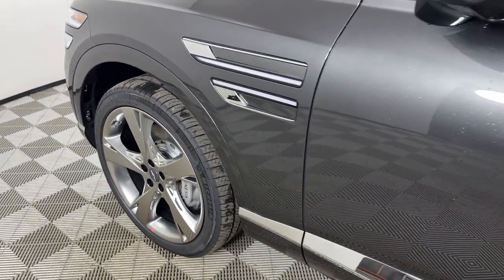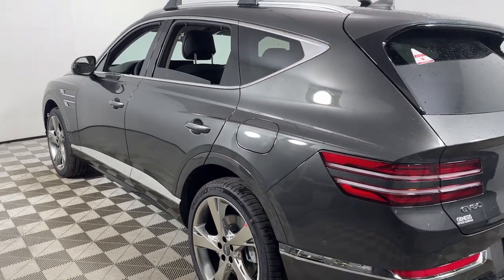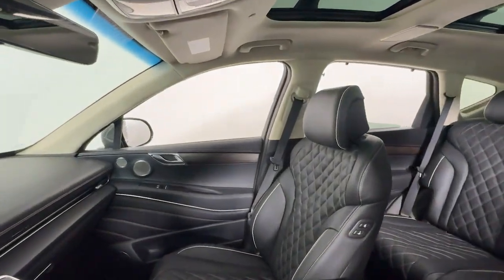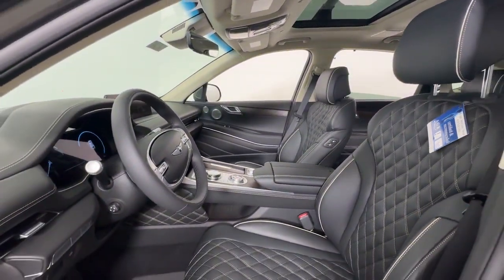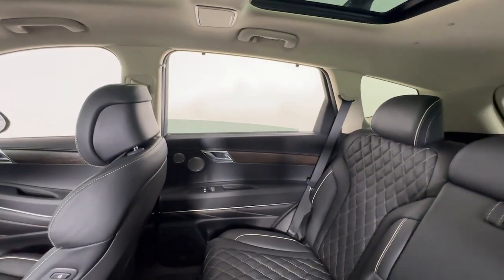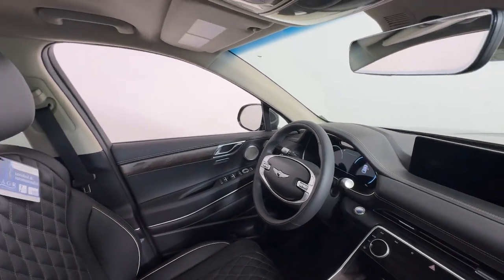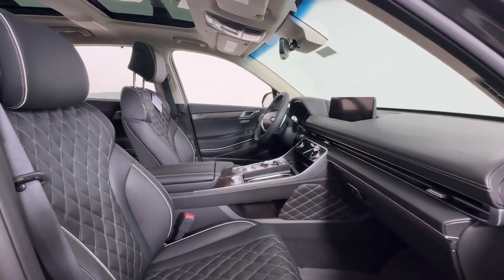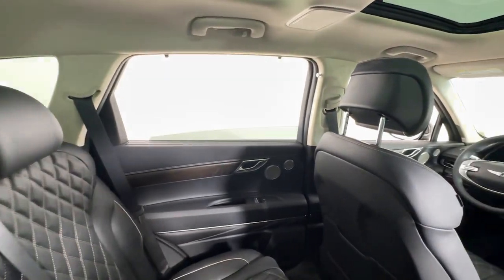2024 Genesis GV80 3.5T KY Louisville, Lexington, Elizabethtown, New Albany, Jeffersonville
New 2024 Genesis GV80 3.5T available at Oxmoor Hyundai located in 8107 Shelbyville Rd, Louisville, KY, 40222. Servicing the Louisville, Lexington, Elizabethtown, New Albany, Jeffersonville area.

Picture yourself in the  2024  Genesis GV80. Here's an athletic performer with modern panache. The GV80's clean styling, smart tech, refined cabin, smooth acceleration, and advanced driver-assist safety features bring fresh energy and inspiration to every drive.  These are just some of the great options this vehicle comes with: Heated Steering Wheel
, Apple Carplay®/Android Auto®, Head-Up Display, Pre-Collision System, Navigation System, Keyless Entry, Moonroof, Back-Up Camera, Heated Mirrors, Power Liftgate. Don't miss the chance to drive this thrilling GV80. Our team will give you an outstanding road test experience. Stop in today!